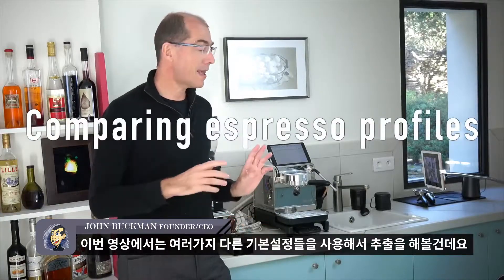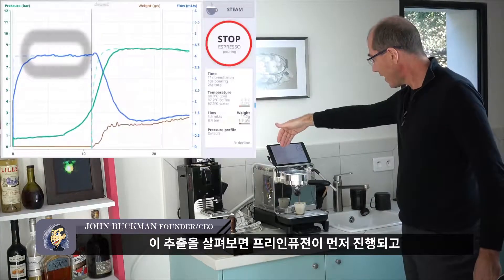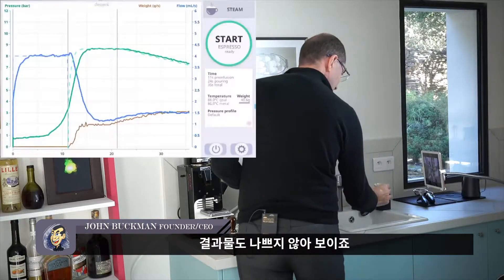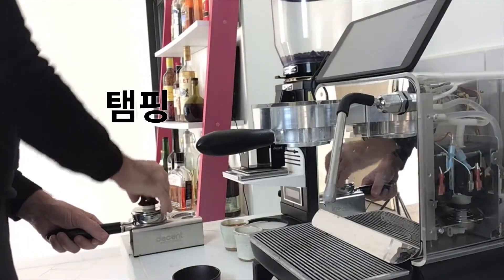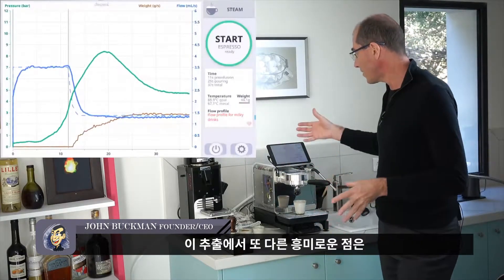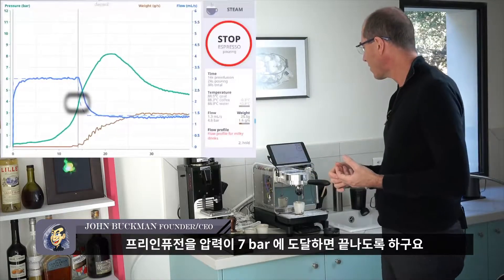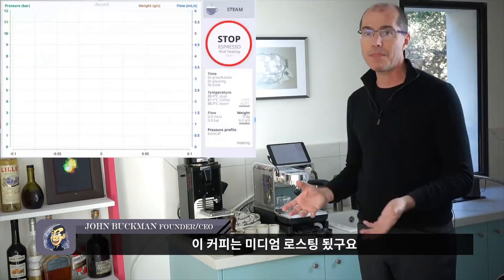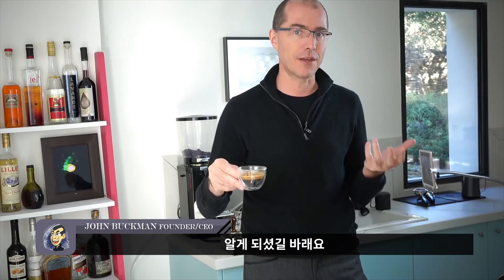에스프레소 추출 프로파일 비교하기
디센트 에스프레소 입니다.

이번 영상은 John이 디센트 에스프레소 머신에서 제공하는 몇 가지
기본 설정들을 사용해서 추출을 해보는 영상입니다.

추출과 더불어 여러가지 견해도 같이 설명하고 있습니다.

그리고 영상 후반부에 언급한 것 처럼
마지막 추출은 3번 추출(4분 40초)와 비교해서 보셔야
그나마 맞게 보실 수 있습니다.

궁금하신점은 댓글로 편하게 문의주세요!

15g 같은 양의 커피를 사용해서 몇 가지 다른 프로파일로 추출을 해봤는데요, 각각의 결과마다 몇 가지 생각을 얘기해봤습니다. Decent Espresso의 실시간 그래프를 이해하는데 유용한 영상입니다.

- John Buckman